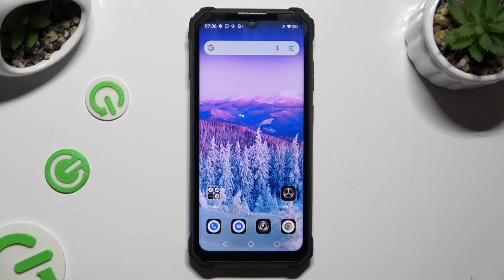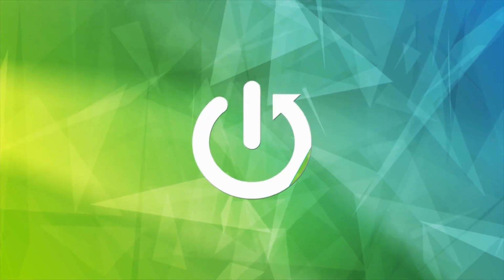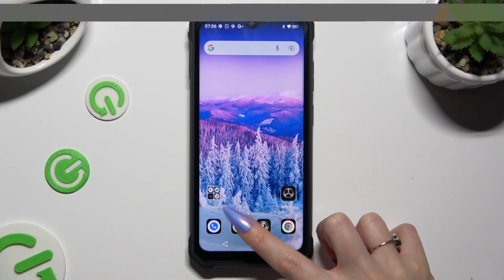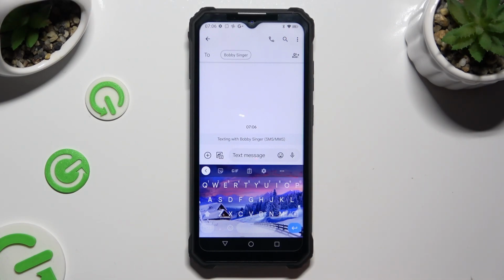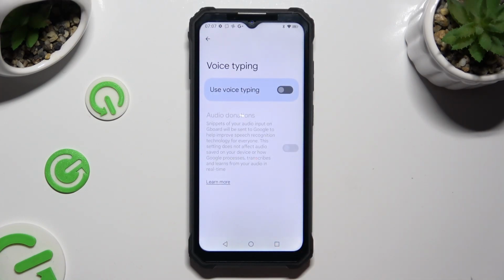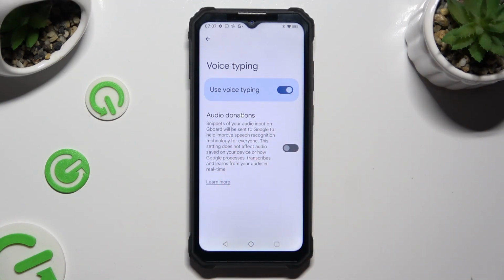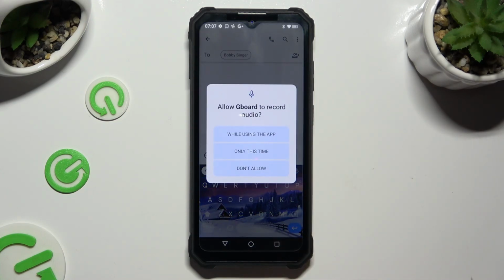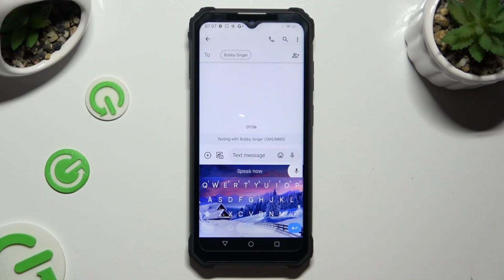How to Turn On & Use Voice Typing on OUKITEL WP23?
Find out more:
This tutorial aims to guide OUKITEL WP23 users on how to enable and effectively utilize the voice typing feature on their device's keyboard. Understanding the convenience of voice input, this tutorial provides step-by-step instructions on how to activate and utilize voice typing for efficient text input on the OUKITEL WP23 rugged smartphone.

Where do I find the voice typing feature on the OUKITEL WP23 keyboard?
How do I activate or turn on voice typing for text input?
Are there specific voice commands or prompts to initiate voice typing?
Can I use voice typing across various apps or text fields on the device?
What languages are supported for voice typing on the OUKITEL WP23?